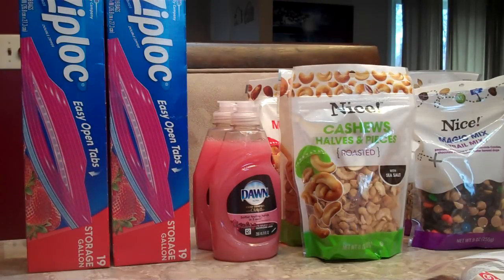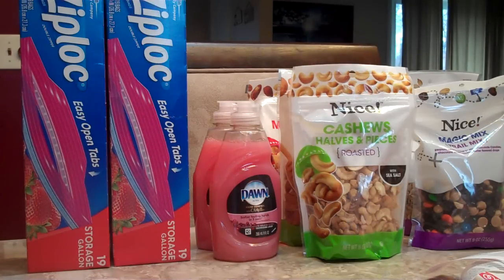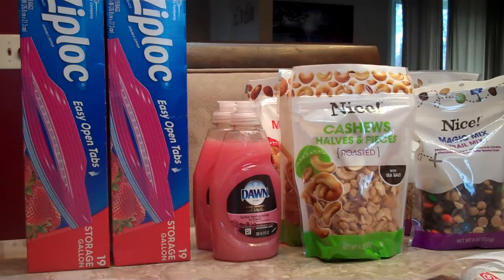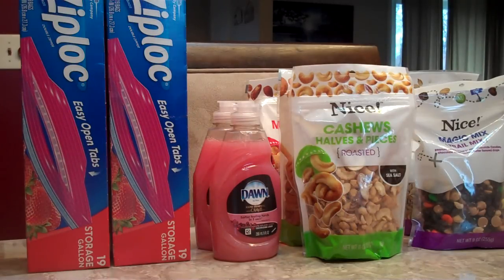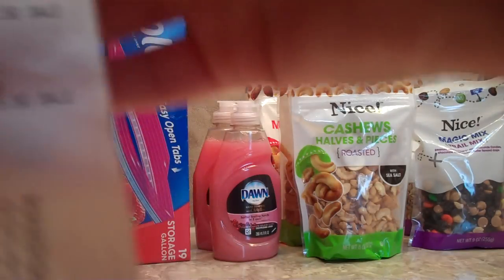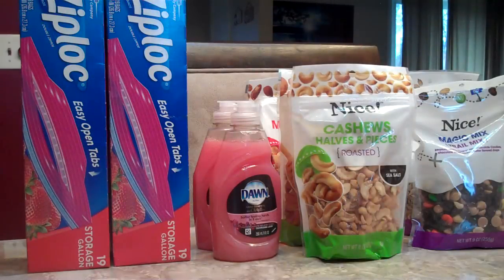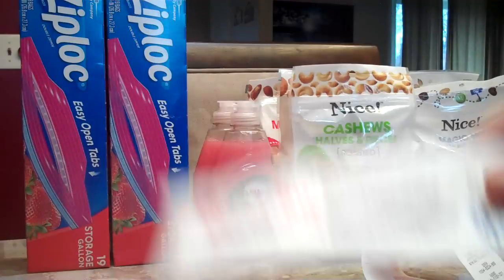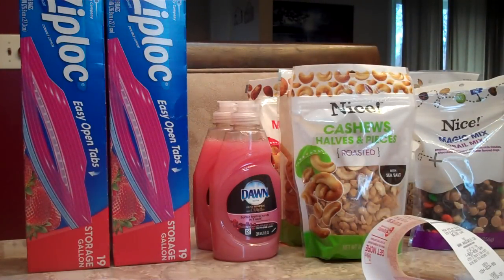Walgreen's 1/10/16 Trip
Here is our Walgreens trip this week. There are lots of awesome deals (these are just the ones we liked the best).

Coupon booklet (in front of store where the weekly ad is)